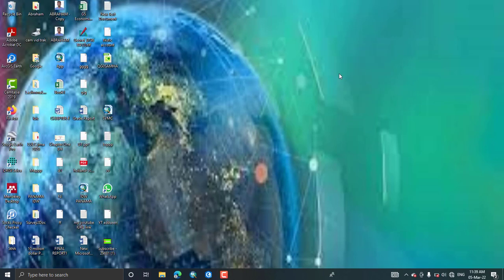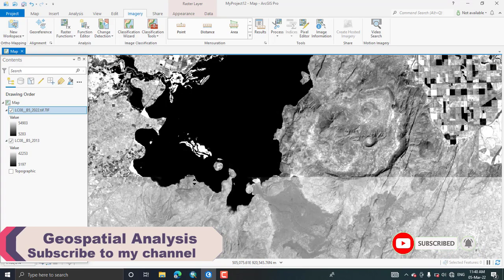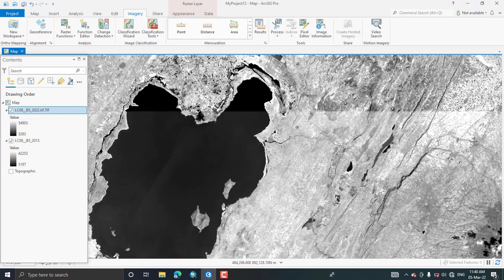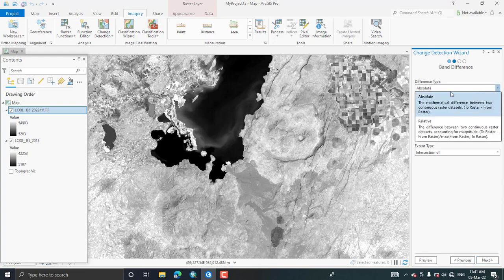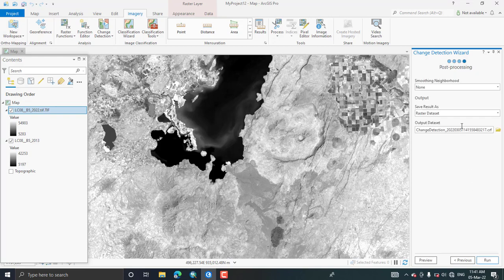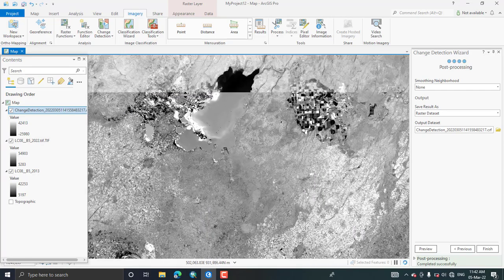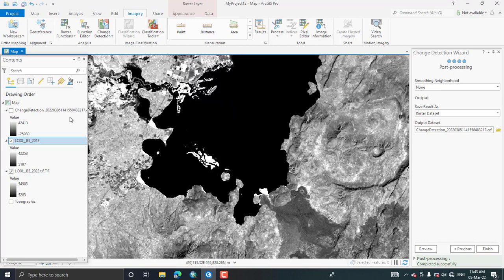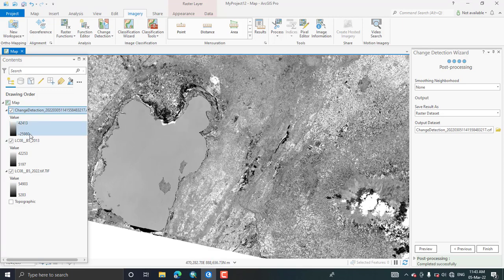Pixel based change detection using ArcGis Pro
In this video, I have shown how to analyze pixel base change detection using ArcGIS Pro change detection wizard by utilizing Landsat 8 images of 2013 and 2022